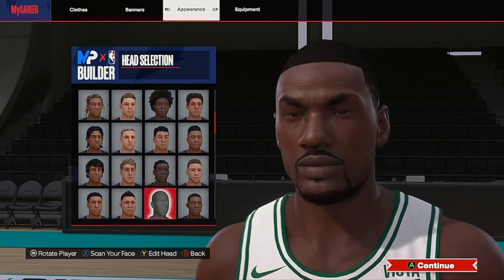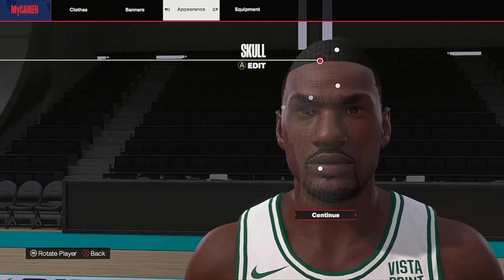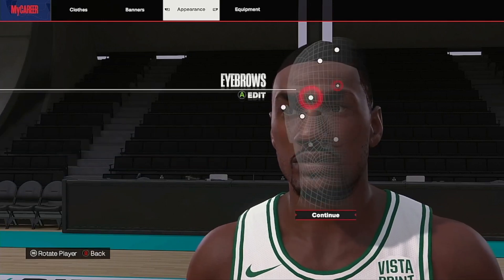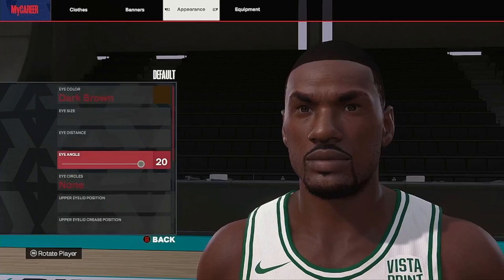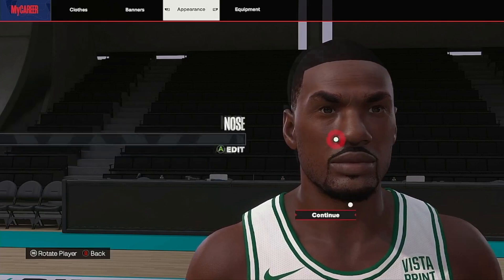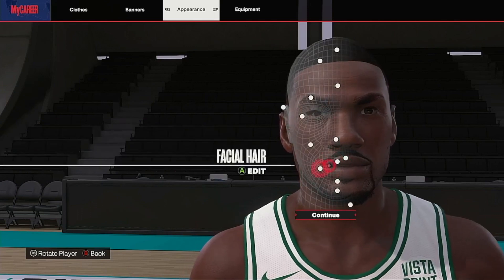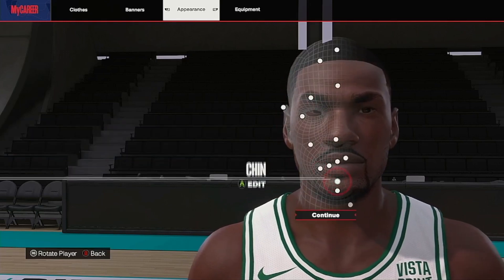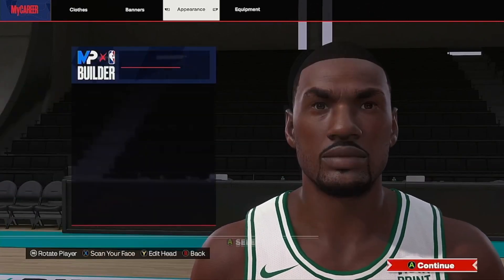The Realest Tony Allen NBA 2k24 Face Creation (Kobe Bryant Edition) 🔥🔥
Locked in the lab again. made another formula its ChefNdaLAB with another Banger... Tony Allen face creation for NBA 2k24 (Kobe Bryant Edition)

Xbox: ChefNdaLAB